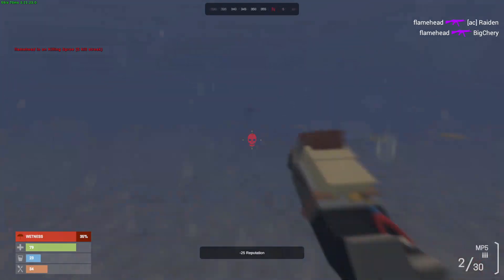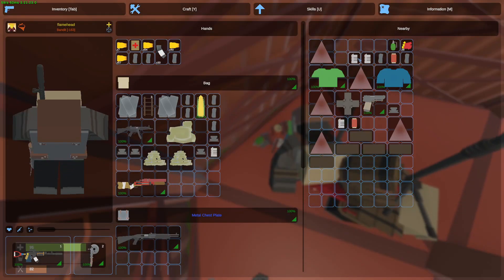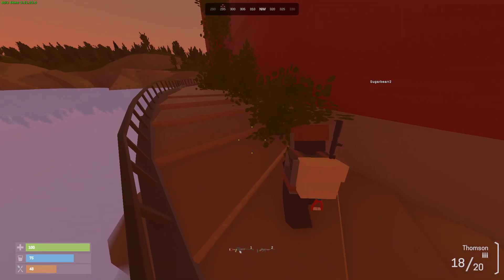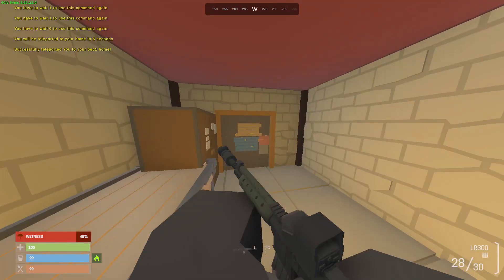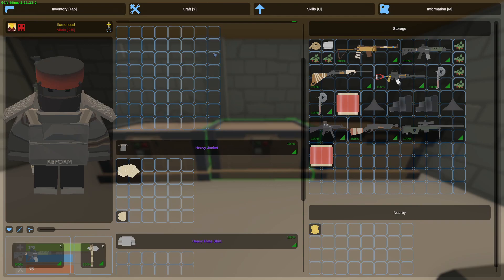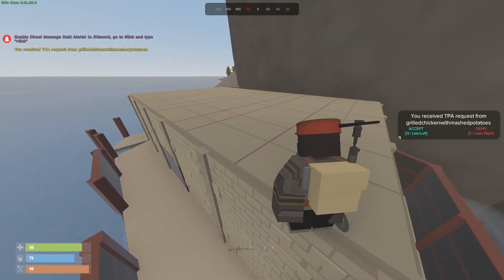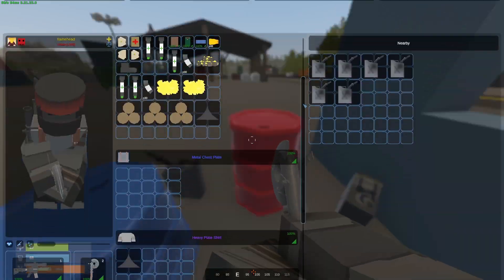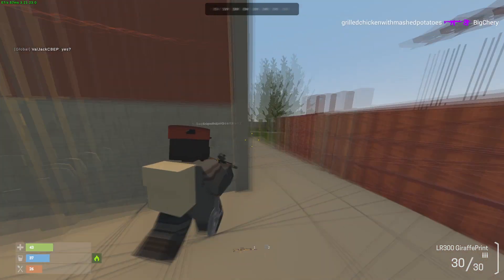Rust Unturned - Online Raiding The Richest Base (Rusturned PVP)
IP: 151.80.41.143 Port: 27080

Thumbnail by sugarbearr2.

00:00 - 00:14 - Intro
00:14 - 9:46 - Online Raiding Richest Base
9:46 - 10:20 - Outro